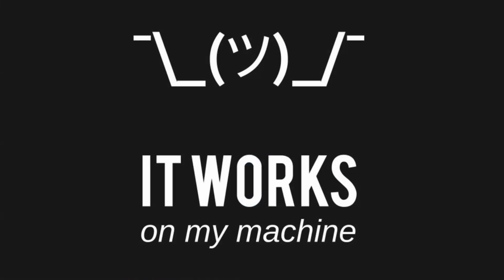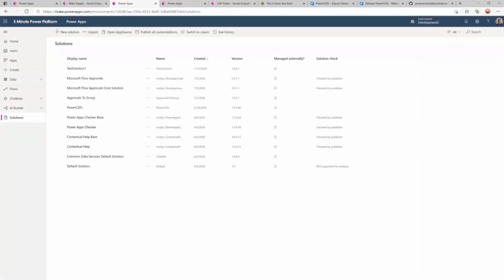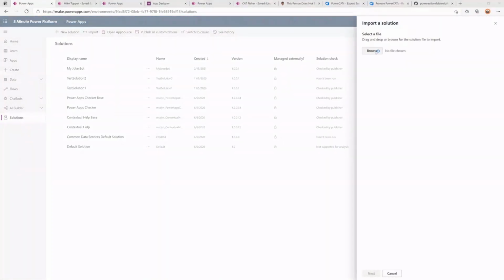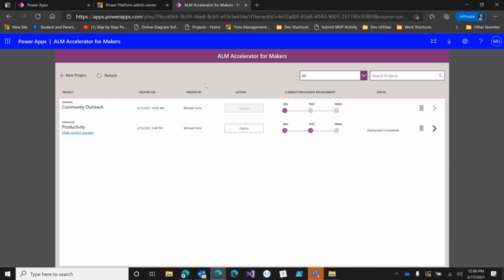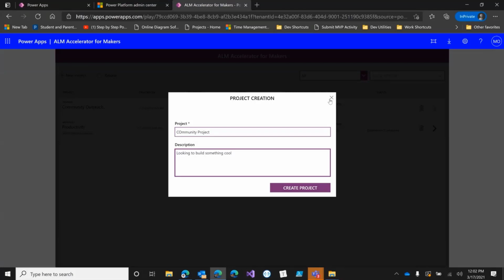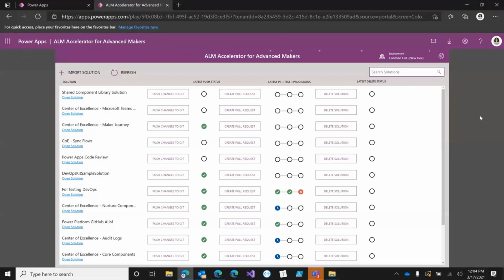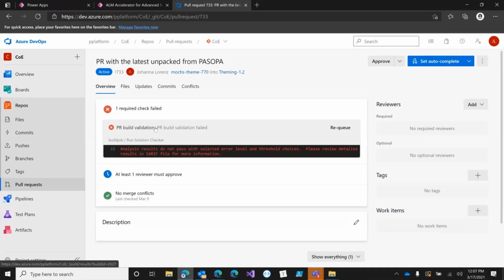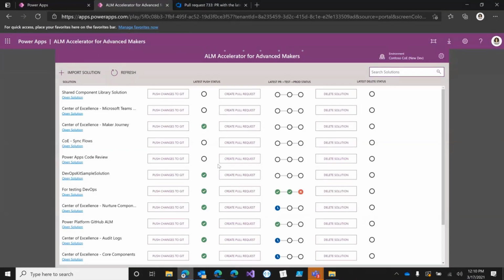Getting started with Power Apps ALM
The 2 Accelerators automate the process of packaging up a Power Apps Solution and all supporting components for complete and documented movement between environments – Dev, Text, Prod.  Source control in GitHub or Azure DevOps.  Makers Accelerator is available now in CoE Starter Kit.   ALM for Advanced Makers is in Private preview.    This PnP Community demo is taken from the Microsoft Power Apps community call - March 2021, recorded on March 17, 2021.

Demo Presenters:
• Phil Topness (Microsoft) | @topness
• Mike Ochs (Exalents) | @MikeFactorial
• Marc Scgweigert (Microsoft) | @devkeydet

• Site - This X Does Not Exist (AI generated images)